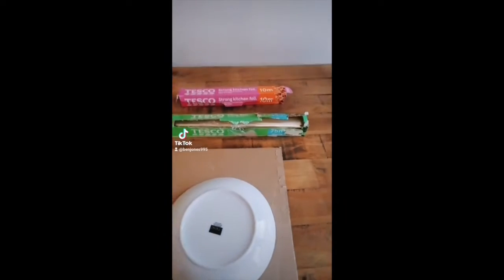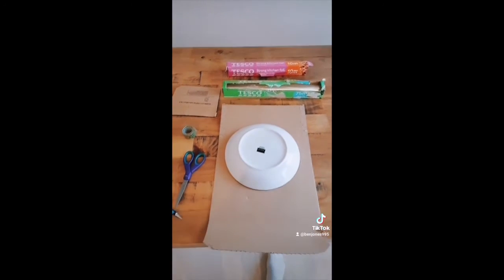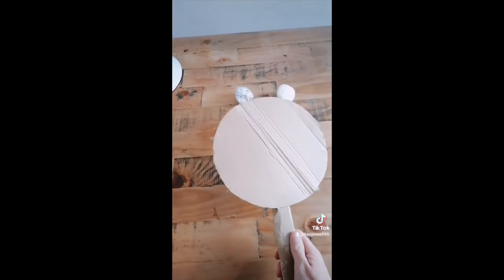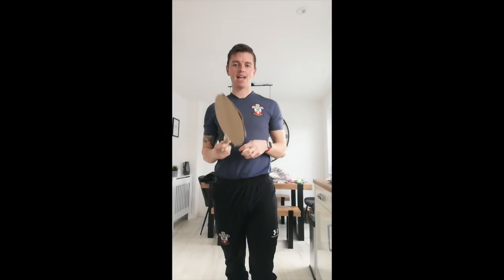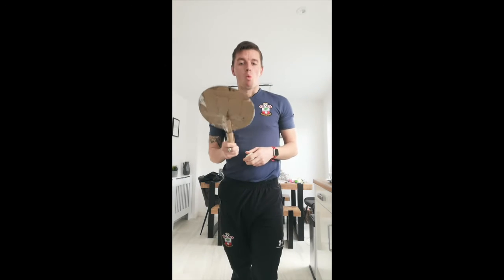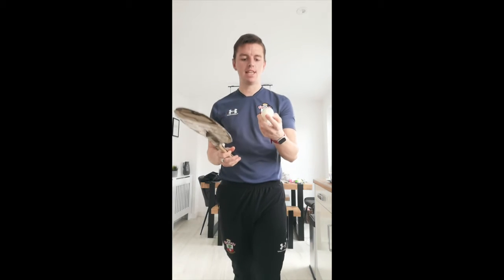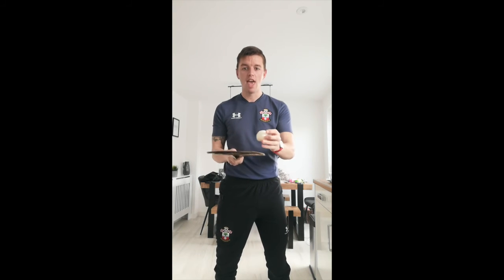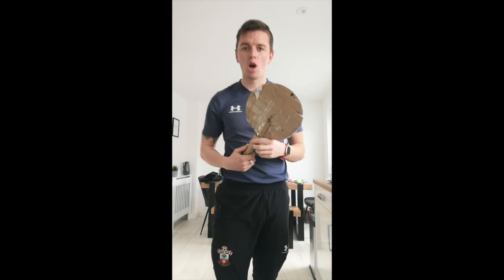1 to 1 Drills // DIY Tennis Challenge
Coach Ben shows you how to create your own Tennis game from your home!